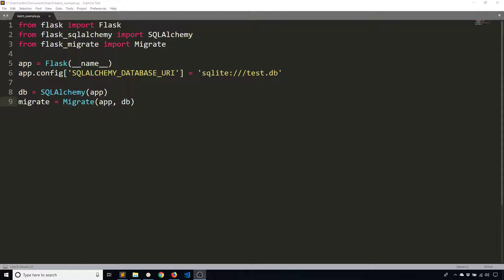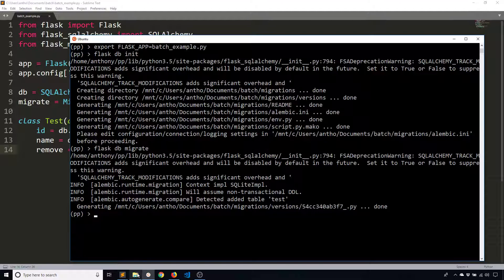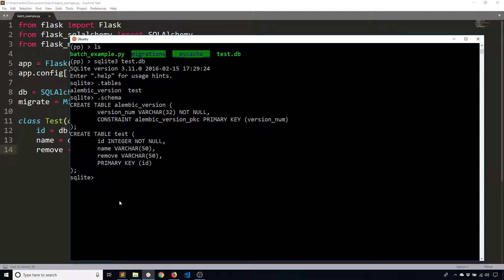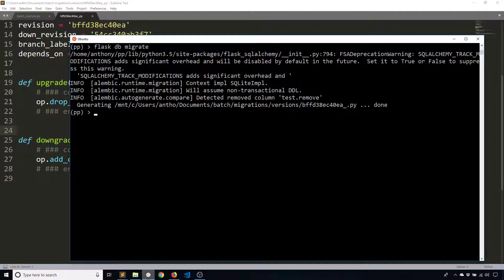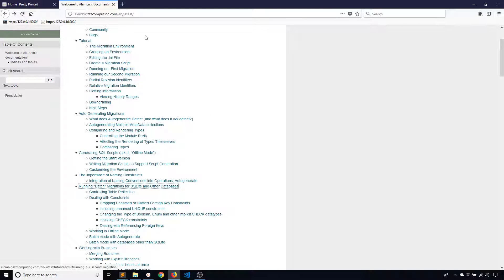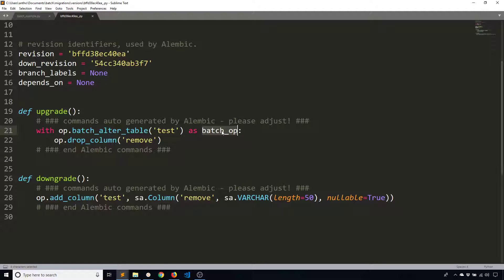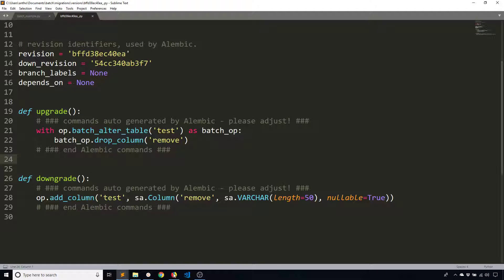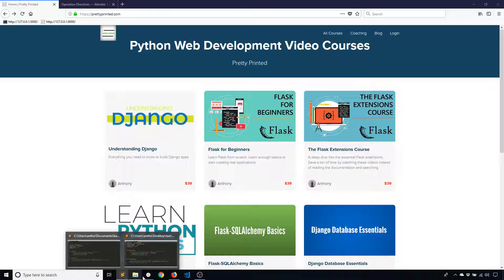Dropping SQLite Columns Using Flask-Migrate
This video demonstrates how to remove columns in SQLite using batch operations in Alembic for database migrations.